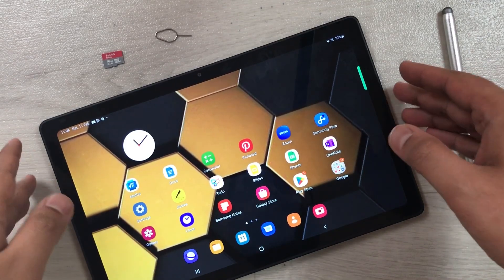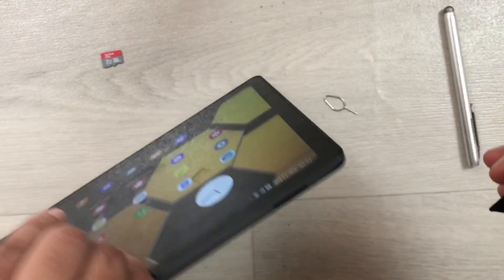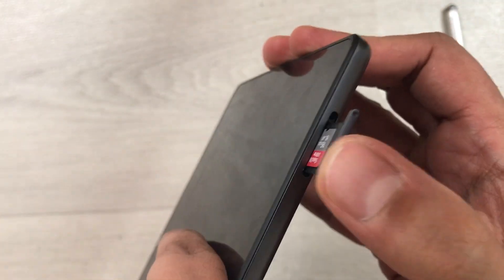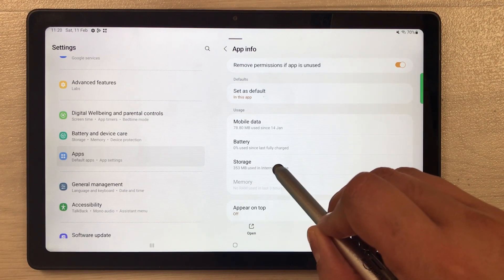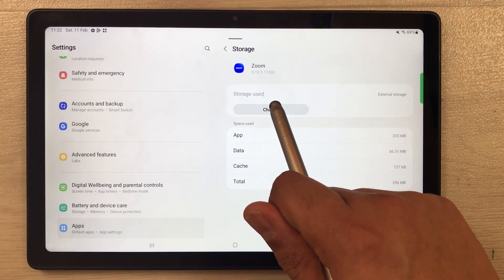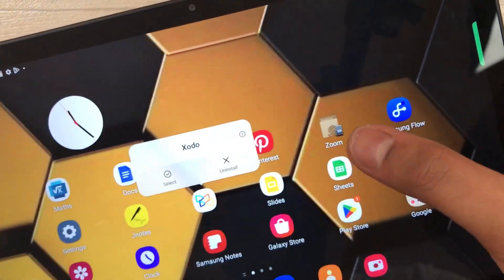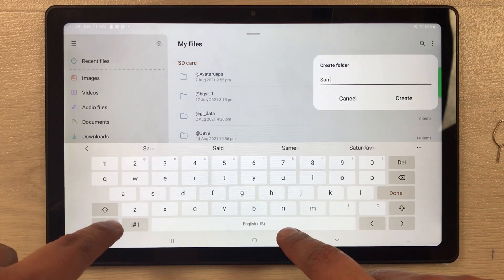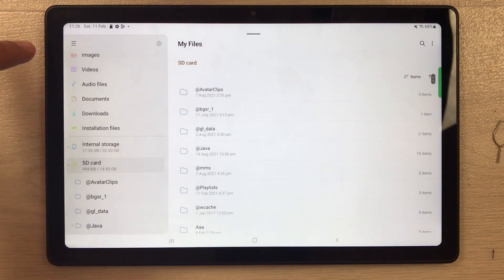Samsung Galaxy Tab A7 (2022) - How to Insert SD Card - Transfer Apps to Memory Card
Samsung Tab A7
Samsung Tablets
Shockproof Tab A7 Case
Tab A7 Screen Protector
2-in-1 Stylus
In this video i am showing how to insert SD card into Samsung galaxy tab a7 2022 and how to transfer apps to memory card. I am also showing how to move images, documents , videos and other files into SD card.
Time Stamps:
00:00 - Intro
00:17 - How To insert SD Card
2:37 - Transfer Apps to Memory Card
5:45 - Transfer Files to SD Card